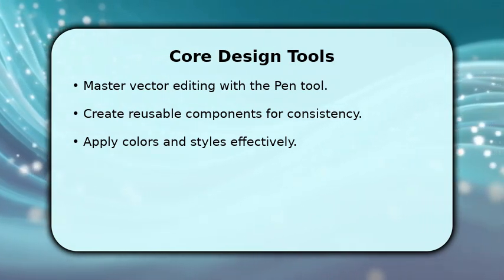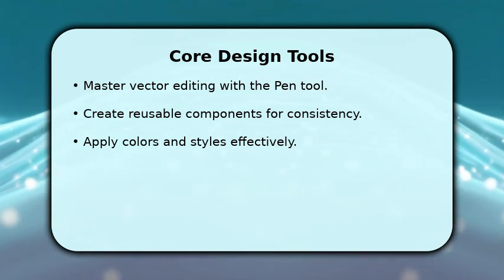How to Use Figma for Graphic Design (New 2025)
▸ (x) Learn the basics of using Figma for graphic design in this comprehensive guide. Discover how to create stunning designs, collaborate with others, and take your skills to the next level. From beginner-friendly tutorials to advanced techniques, we've got you covered. Get started with Figma today and elevate your graphic design game!